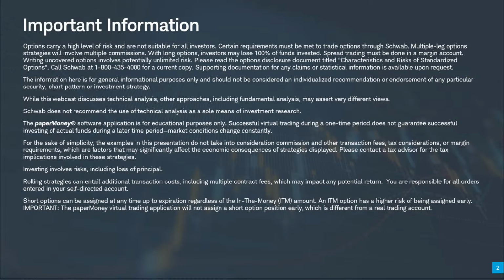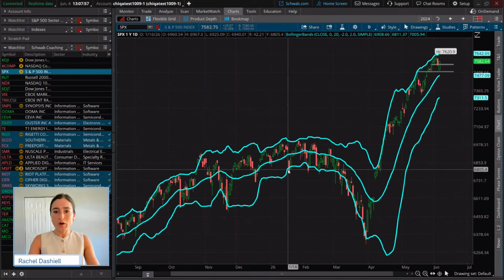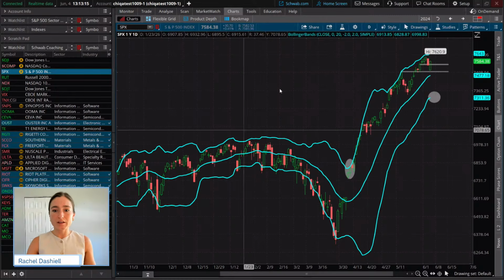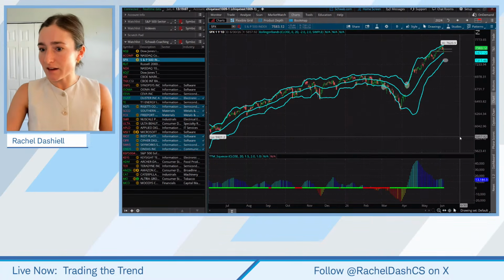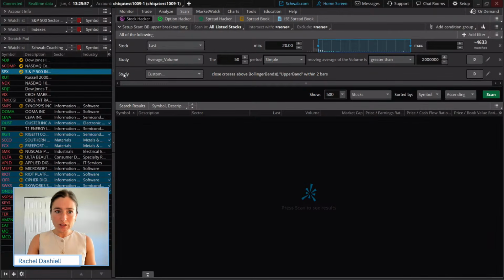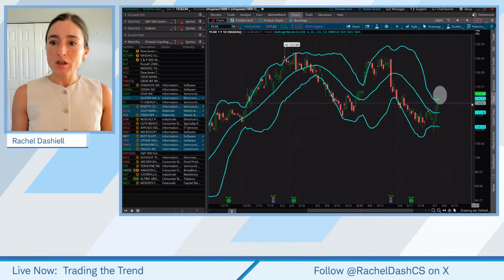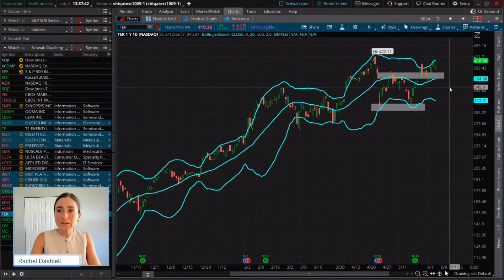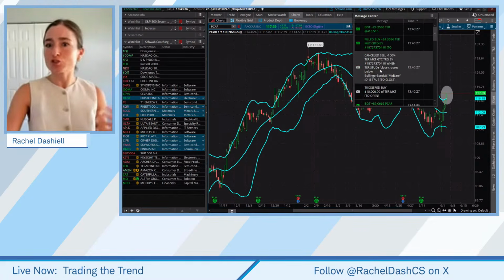Trend Trading with Bollinger Bands | Rachel Dashiell | 6-4-26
Trading the Trend | Rachel Dashiell | 6-4-26

In this class, we discussed Bollinger Bands - what they are, how they can be used, and two different trading systems traders build around them. We focused on the trend/breakout trading system. We went through various examples on the chart, as well as created an example scan and triggering orders based off of a Bollinger Band breakout/trend system.

For over 100 years, speculators, hedgers, and investors have experienced the same ups and downs of the stock market, with its associated greed and fear, that we experience today. One of the very first technical observations in the stock market is deciding what constitutes a trend. Join this weekly webcast to learn how traders define uptrend, downtrend, and sideways or neutral trends, what technical indicators and combinations can help quickly identify the different trends, and more importantly ways traders and investors alike trade the trends. Learn bullish and bearish stock and option strategies and ways to manage them. Participate live and chat in questions or watch the archive and post questions in the comment field. You won’t want to miss this webcast.
(0325-ZHZE)

Options carry a high level of risk and are not suitable for all investors.
Certain requirements must be met to trade options through Schwab. Please read the Options Disclosure Document titled "Characteristics and Risks of Standardized Options" before considering any option transaction.

Script not guaranteed for accuracy
Script shown for this webcast :